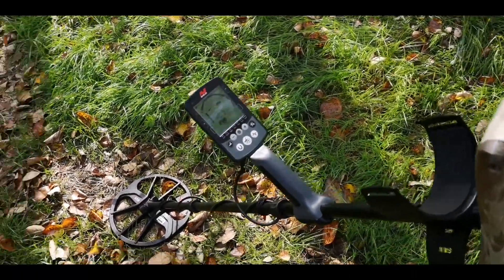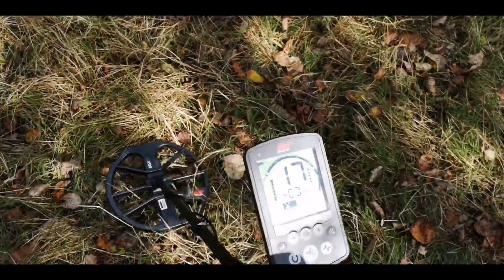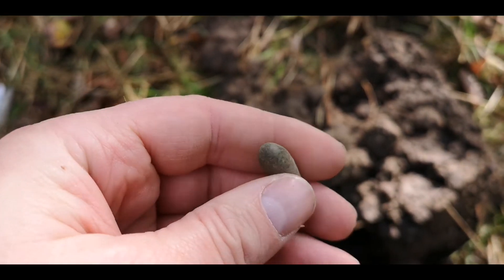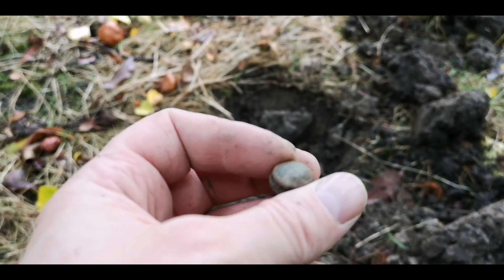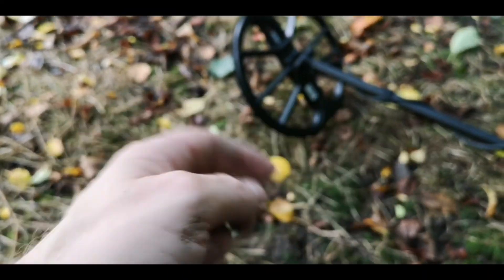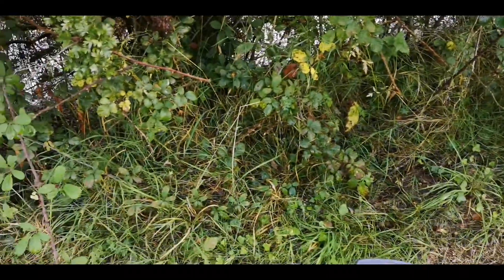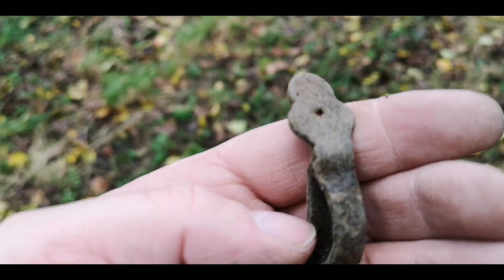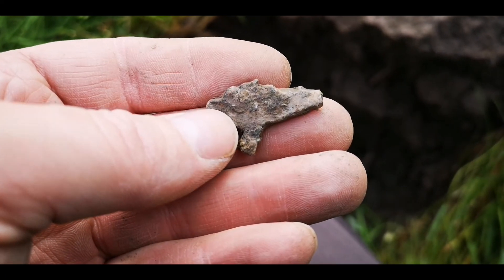Day 1 & the Nox finds Hammered Silver Coin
First day out with the equinox 600 and I find a old silver hammy, plus other items of interest Metal Detecting.